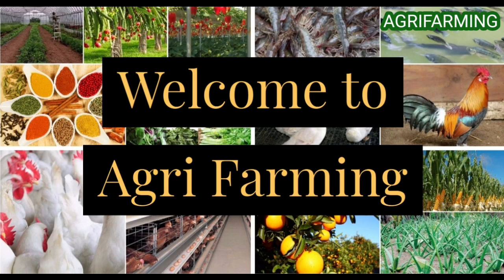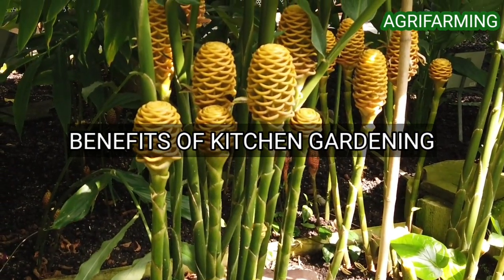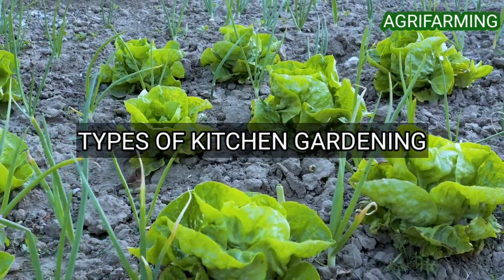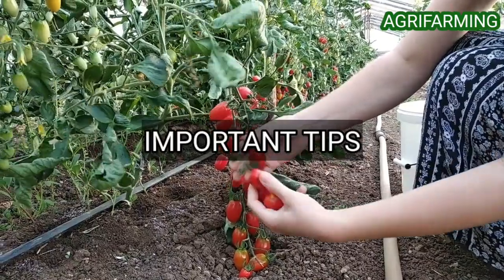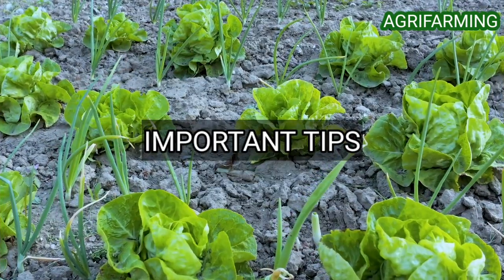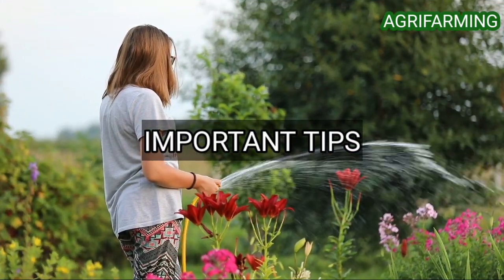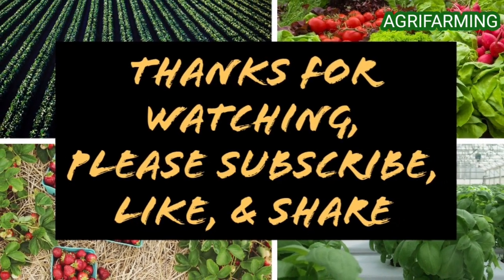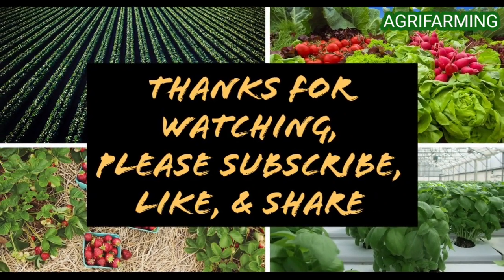Kitchen Gardening Ideas for Beginners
Kitchen Gardening Ideas for Dummies